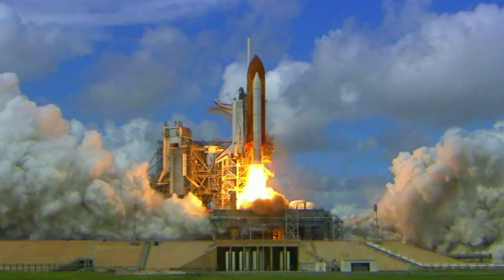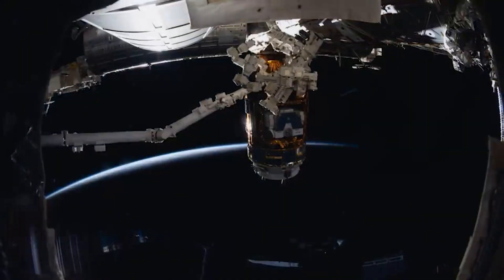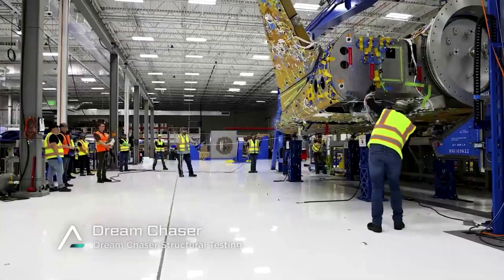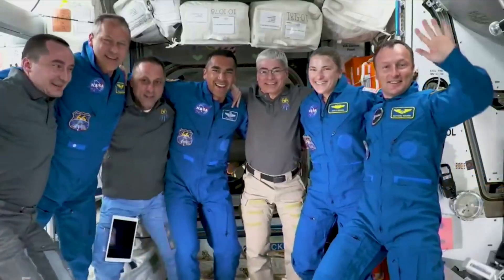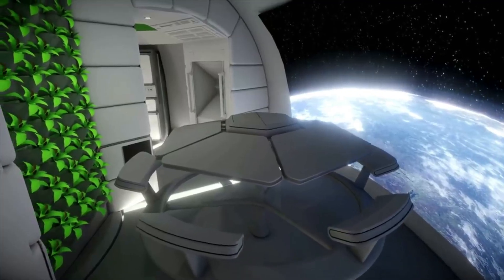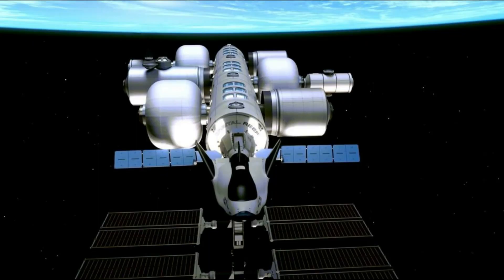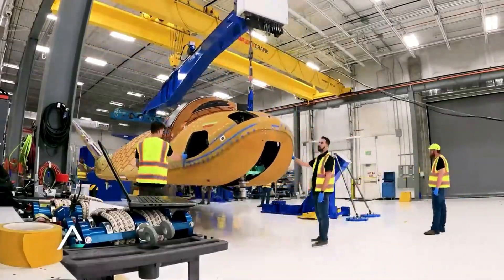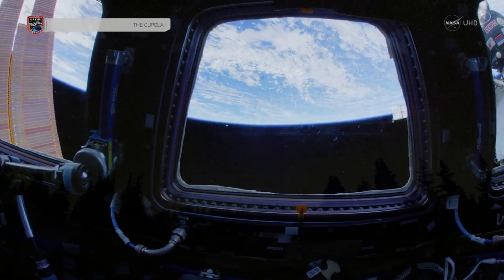Orbital Reef Just Completed It's System Definition Review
Each and everyday space is becoming more accessible. While this has mainly been in the form of launch vehicle development, companies are now working towards commercial space stations. One of the most ambitious projects is named Orbital Reef and has a few big contributors including Sierra Space, Blue Origin, Boeing, and more.

In just the last few days this project made some significant progress with the completion of the space station’s system definition review with NASA. The SDR is an important program milestone to establish the functional baseline for Orbital Reef. With this complete, the station moves on to its next hurdle which revolves around the design phase.

Orbital Reef is expected to be a commercially developed, owned and operated space station to be built in low-Earth orbit. While it still has a ways to go, this recent news is a good sign and means the list of companies involved can begin on some of the more significant tasks prior to launching segments. Here I will go more in-depth into the recent SDR with NASA, what’s next, future dates of the station, and more.

Chapters:
0:00 - Intro
1:05 - System Definition Review
4:28 - Orbital Reef's Future